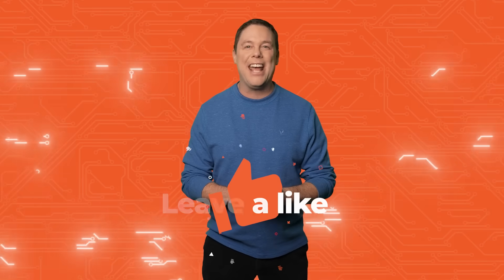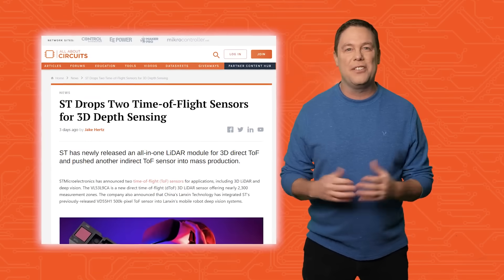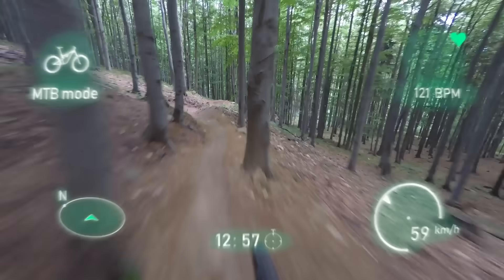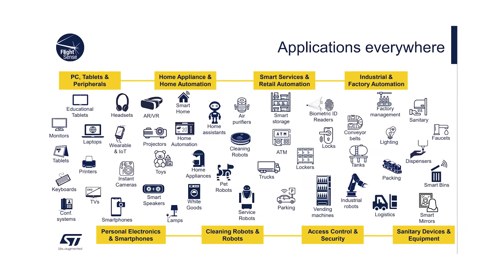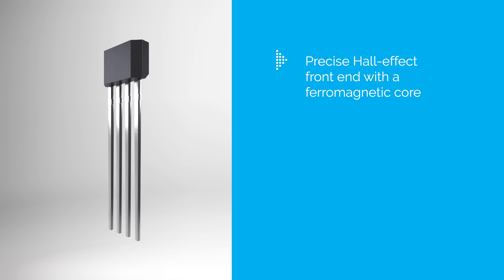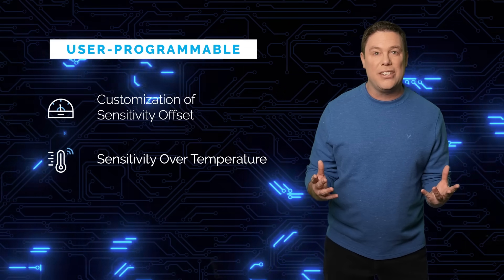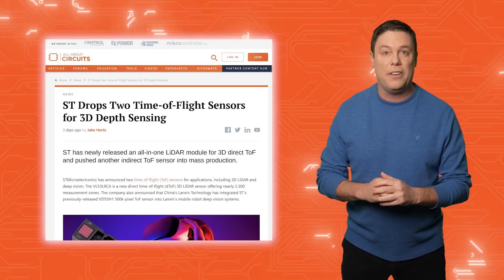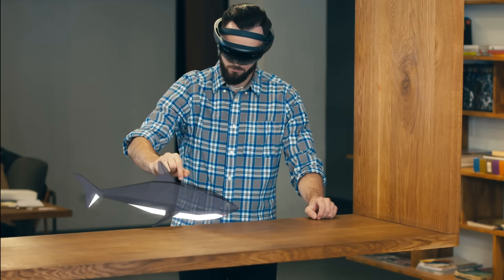All About Circuits Spotlight Ep.24 ST Elevates the AR Game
0:00 - 0:15 intro
0: 16 - 1:19 ST VL53L9CA ToF Sensors
1:20 - 2:24 Featured Product Spotlight
2:25 - 2:52 ST VD55H1 ToF Sensors
2:53 - 3:02 outro